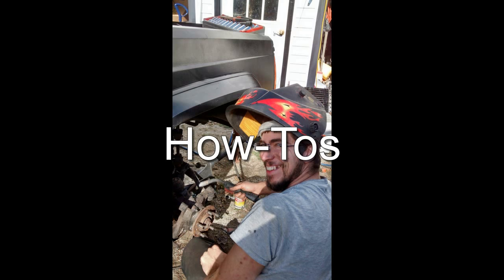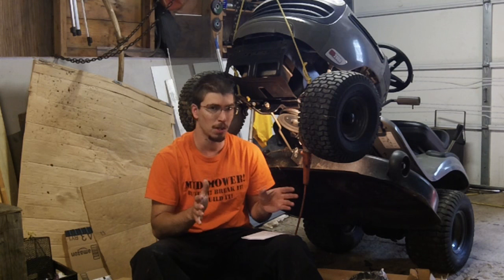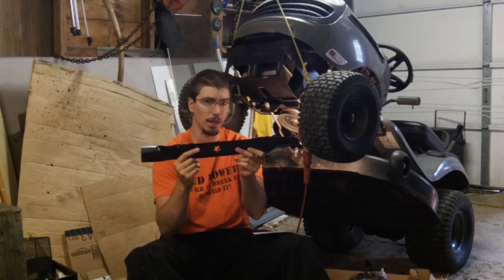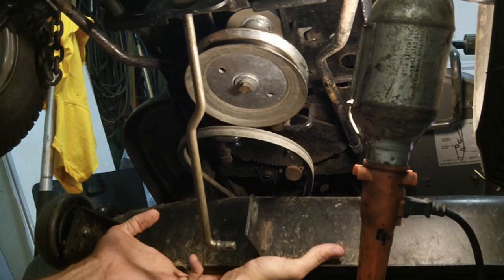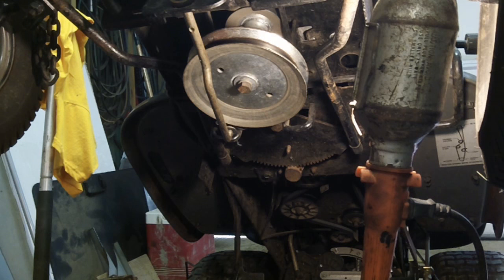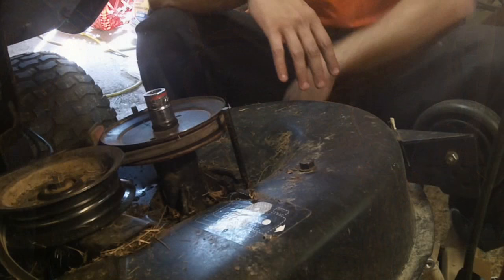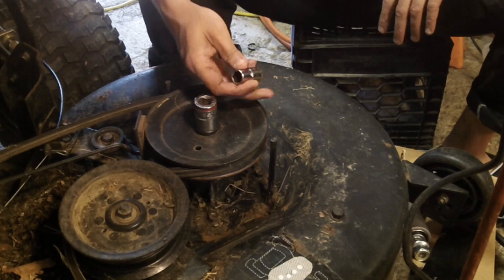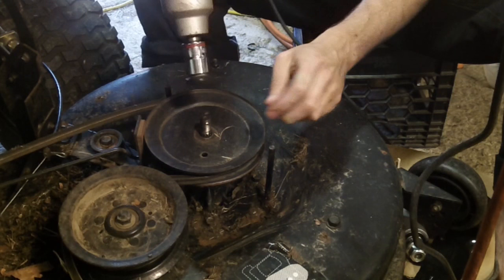Craftman Deck Spindle Replacement 42 Deck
This video covers the 2 types of spindles and the tools needed to do the repair.  Full How to with advice.

187292, 192870, 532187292, 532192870 Spindle Assembly with Grease Zerk, Husqvarna Craftsman Poulan

The 3 hole type is part number 130794

With standard Mulching blades Replaces: AYP: 134149, 422719, Craftsman: 134149, Husqvarna: 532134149, 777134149, Poulan: 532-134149